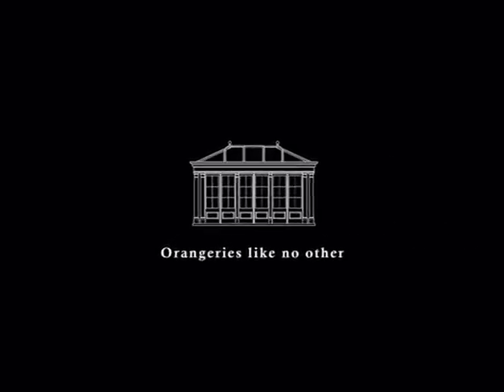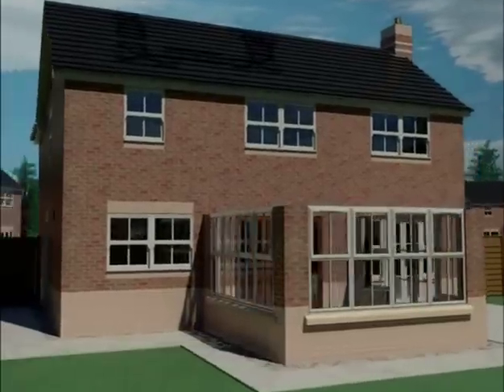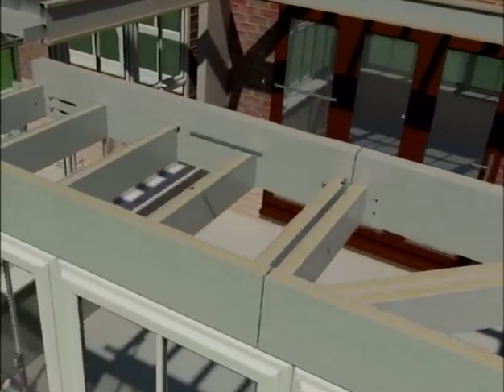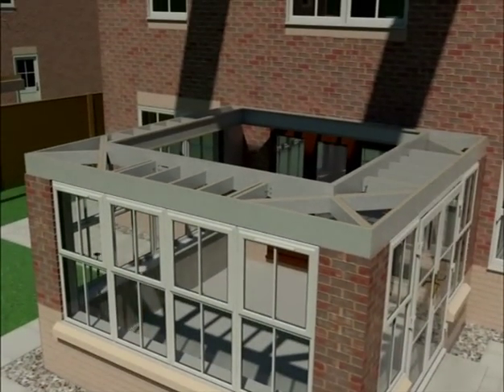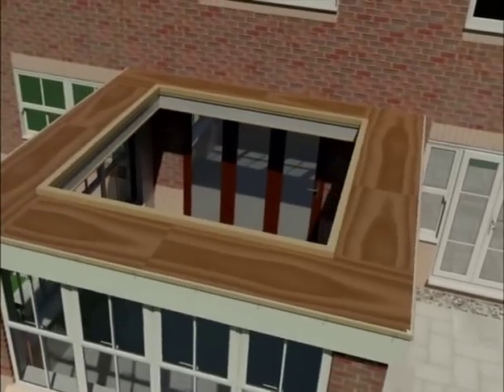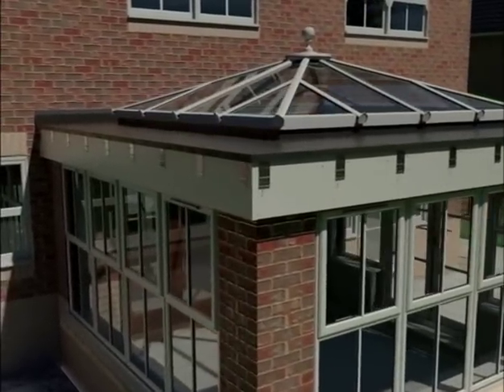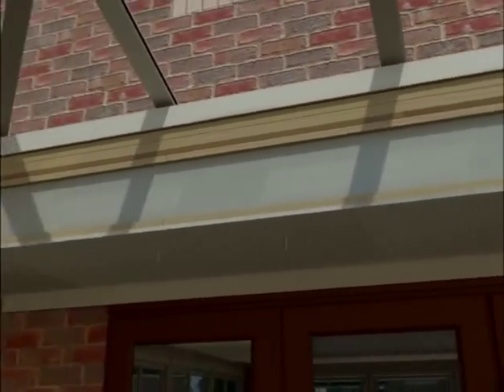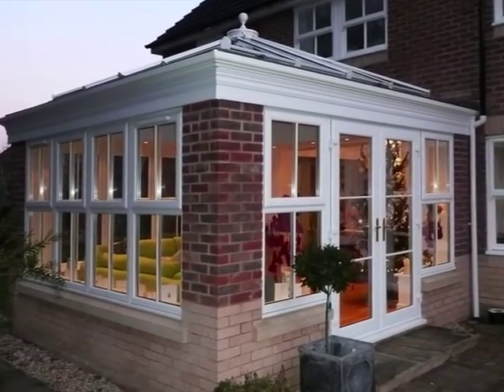Orangery Installation Product Demo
Wombourne Windows - Orangery Installation Product Demo.